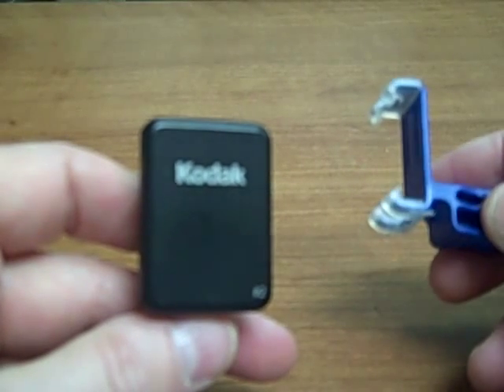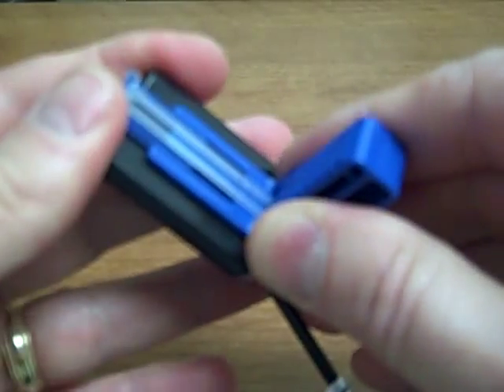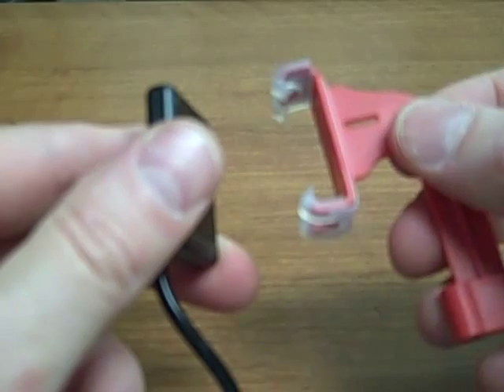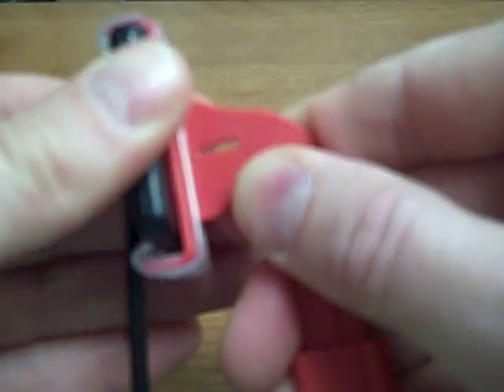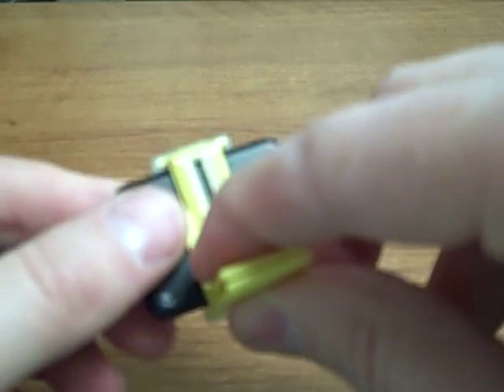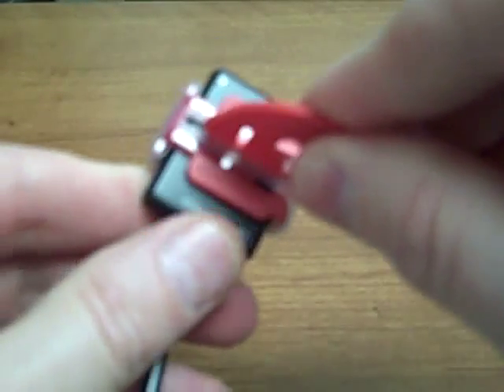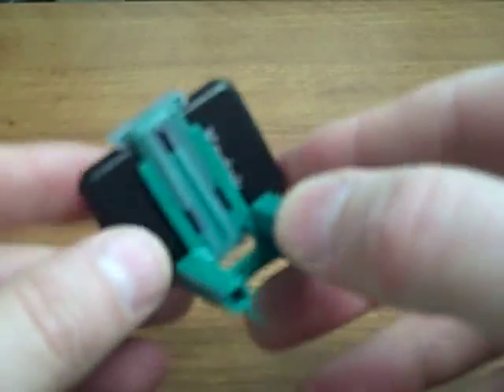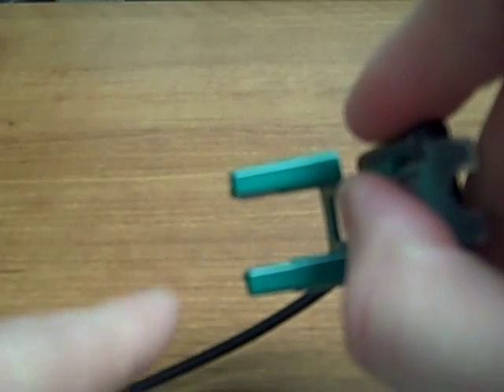Kodak Sensor with RINN XCP-DS FIT Universal Sensor Holder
Showing the new XCP-DS FIT Universal Biteblocks with the Kodak 6100 sensor.